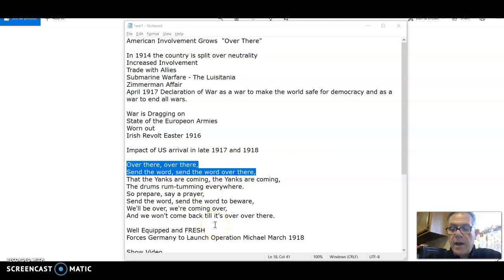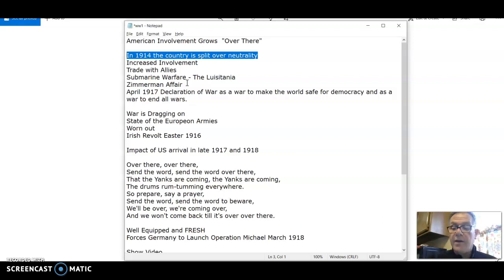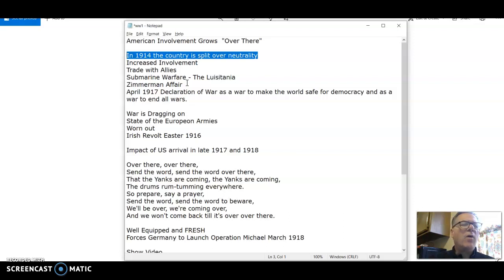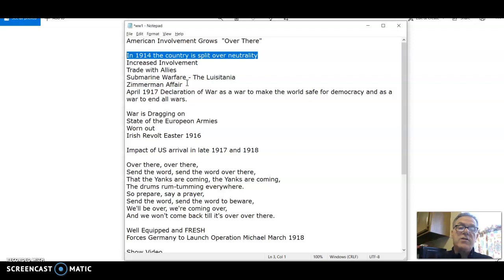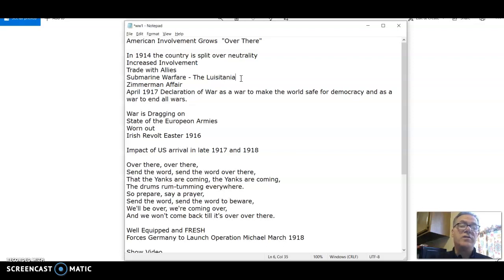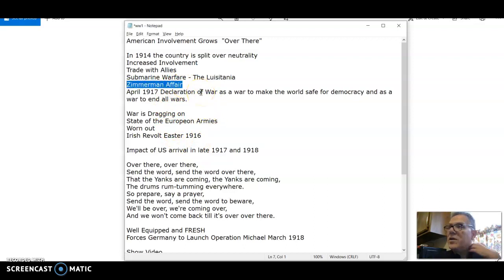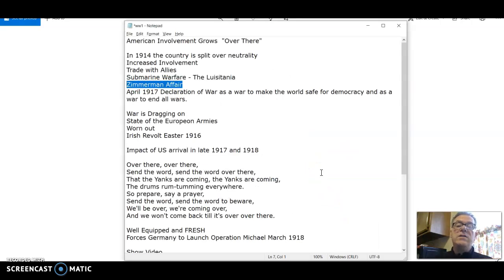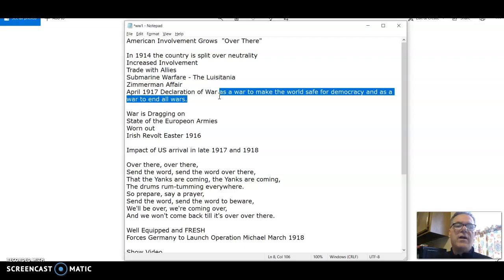Over There - US in WWI Part I